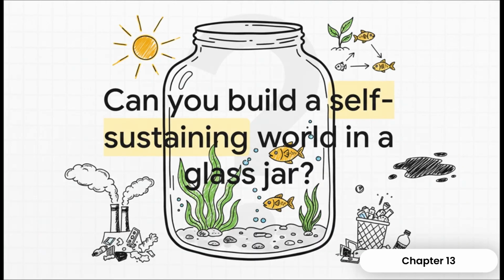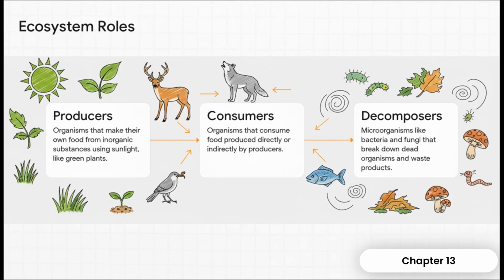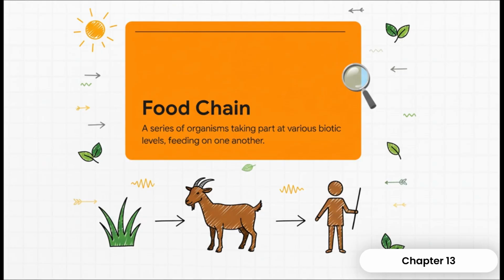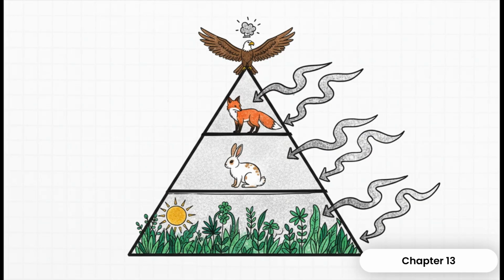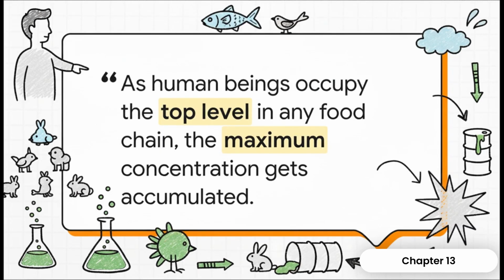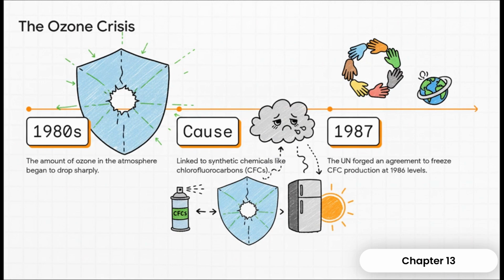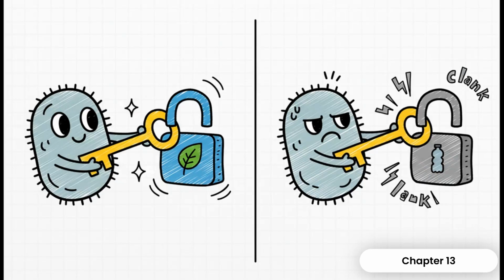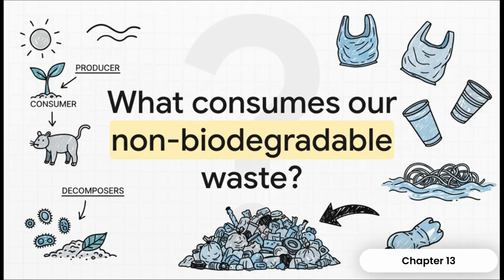SCIENCE - CHAPTER 13 : Our Environment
The academic text introduces the foundational concepts of ecology by defining the **eco-system** as the crucial interaction between all biotic and abiotic components within a specific area. It establishes the flow of matter and energy through various **trophic levels**, explaining the roles of **producers, consumers, and decomposers** that structure **food chains** and complex **food webs**. The source details that the **flow of energy is unidirectional** and highly inefficient, with approximately only ten percent transferred to the next level, thereby limiting the overall chain length. Furthermore, the material explores the detrimental impact of human activities, specifically addressing the risk of **biological magnification**, where non-degradable chemicals accumulate up the food chain. Finally, the text examines major environmental challenges, including the importance of properly managing **biodegradable and non-biodegradable waste** and the threat of **ozone layer depletion** caused by synthetic compounds like CFCs.

CBSE Class 10 Study Material
CBSE Class 10 Notes
CBSE Class 10 Tips
CBSE Exam Motivation
CBSE Preparation 2025
Class 10 Study Tricks
CBSE Board Exam 2025
Class 10 All Subjects Explanation
CBSE Class 10 Revision

Class 10 Science Notes
Class 10 Maths Formulas
Class 10 English Grammar
Class 10 Social Science Notes
Class 10 Important Questions
NCERT Class 10 Solutions
NCERT Chapter Explanation
CBSE Sample Paper 2025
Previous Year Questions Class 10
Topper Answer Sheet Class 10

UPSC EXAMS
UPSC QUESTION BANK
UPSC SYLLABUS
UPSC MATERIAL PREPRATION

Study Motivation Class 10
Exam Motivation Class 10
CBSE Study Routine
How to Score 95 Percent in Class 10
Best Study Tips for CBSE Students
Time Table for Class 10 Students
Focus and Concentration Tips
Avoid Exam Stress CBSE

CBSETEXT Channel
CBSETEXT Study Tips
CBSETEXT Class 10 Notes
CBSETEXT Motivation
CBSETEXT Learning
MATHS, SCIENCE, HISTORY, GEOGRAPHY, Mathematics, SOCIAL SCIENCE